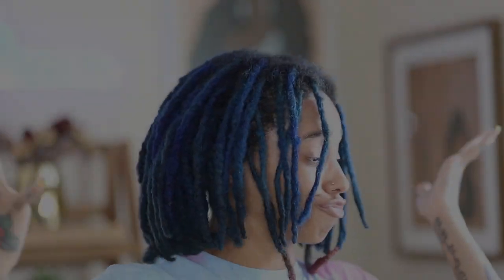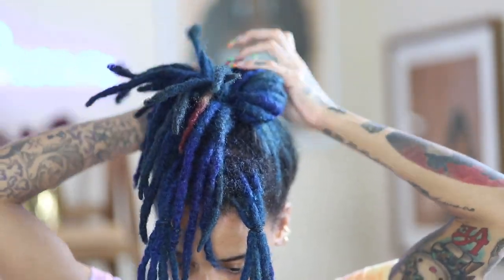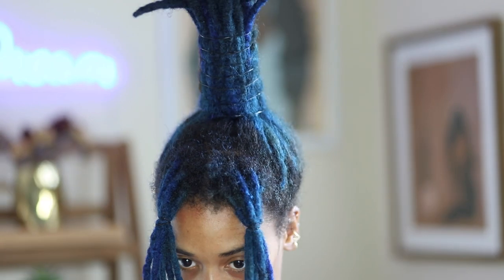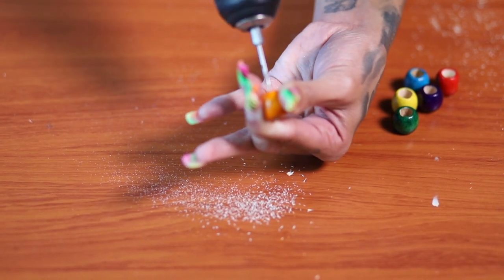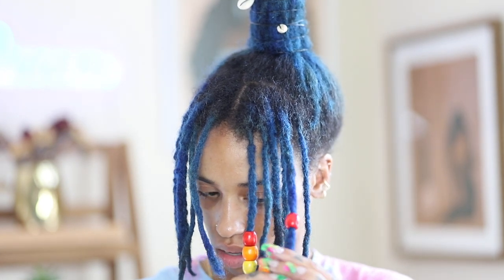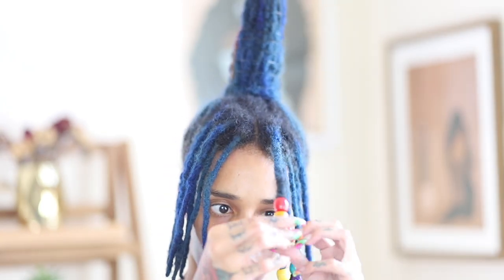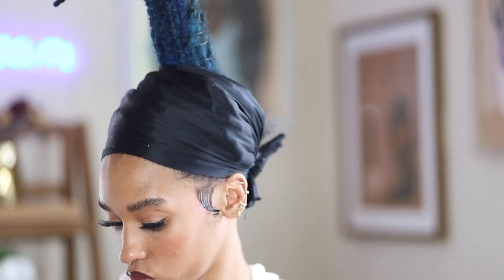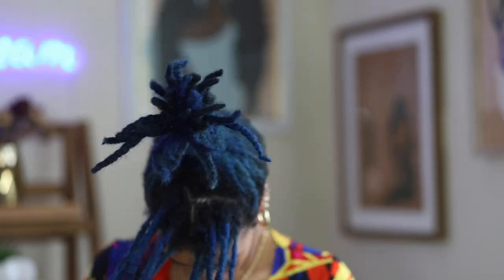Wooden Beads for THICK locs | No Retwist Loc'D Style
Greetings Youtube 🖖🏽

Sorry for the late upload, but better late than never. Here’s the link to the beads . You’re welcome 😘

Wishes, Love, & Kisses
- Brittany D

*Promotion Fees WILL Apply